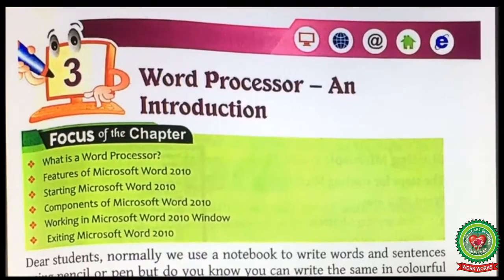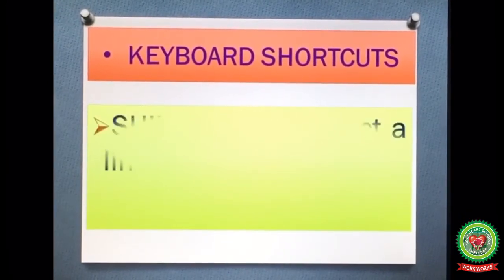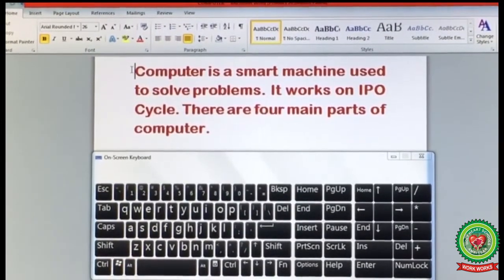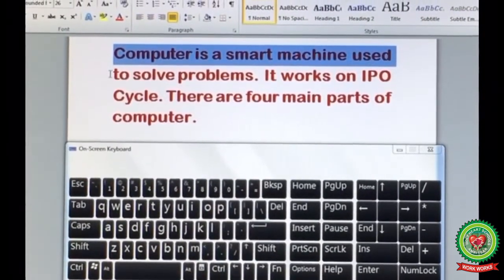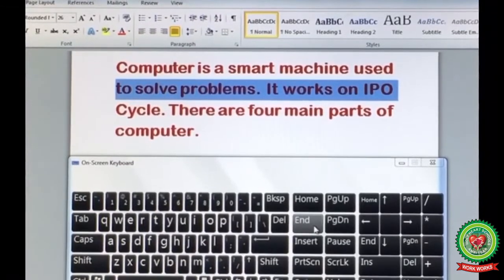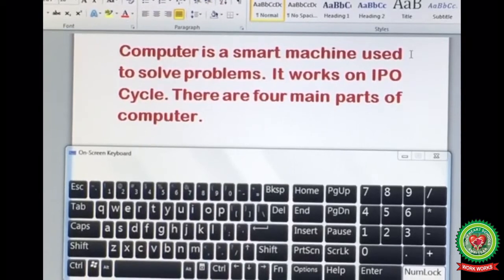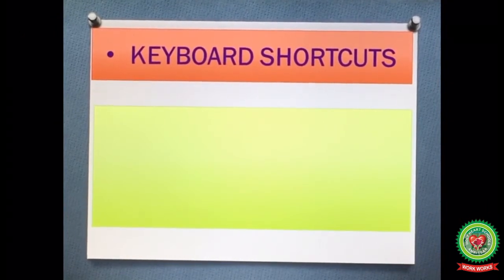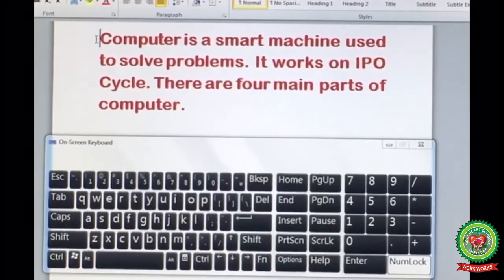Word Processor An Introduction Day 2| Class 3rd |Computer| Holy Heart Schools |17 June